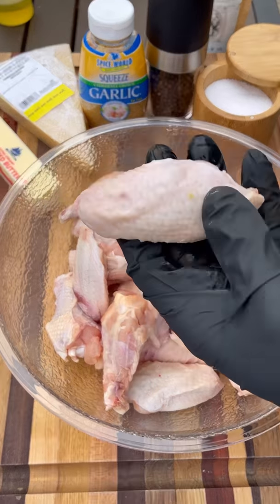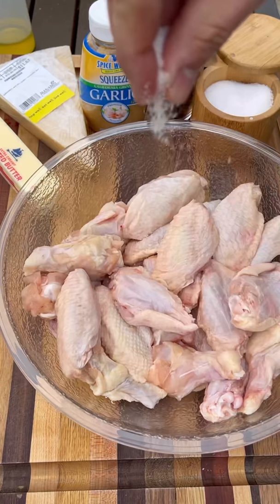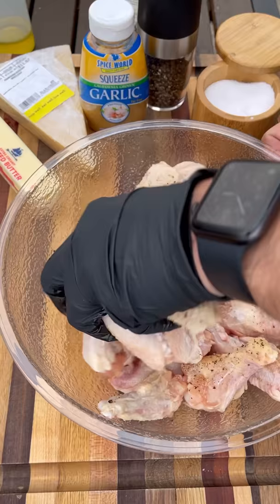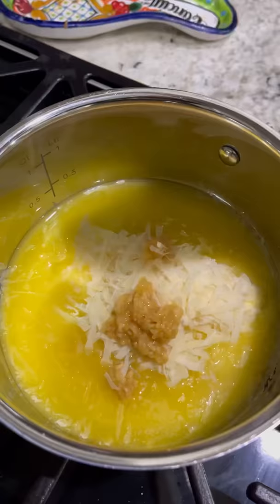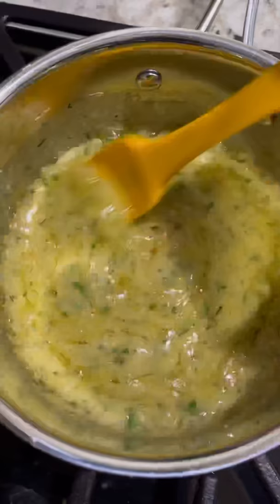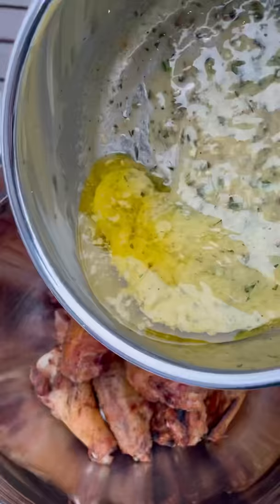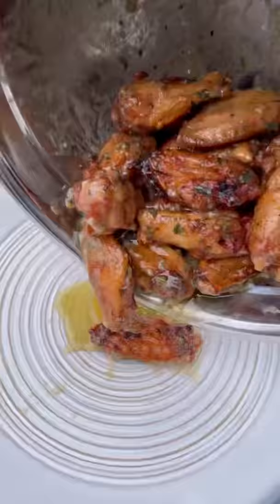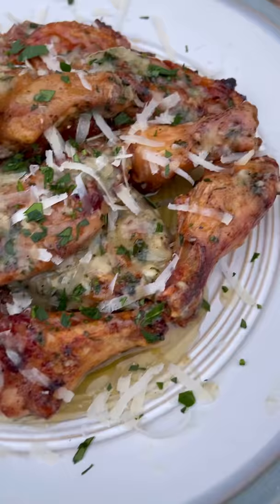Garlic Parmesan Wings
Garlic parmesan wings on the Big Green Egg.

Another short video for now. More full length videos coming soon.

Start by tossing your wings in some olive oil and seasoning with salt, pepper and granulated garlic. Then they hit the Big Green Egg , indirect at 375 degrees for about 45 minutes, flipping halfway. You can let the temp creep up to 400 to crisp up the skin even more.⠀
While the wings are cooking, prep the sauce. 1 stick of butter, ½ cup of grated parm, 4-5 cloves minced garlic, pepper and a handful of chopped parsley. Simmer and stir over low heat until the cheese is nice and melty.⠀
Remove the wings, toss in the sauce, plate and cover with more parm and parsley. So good.